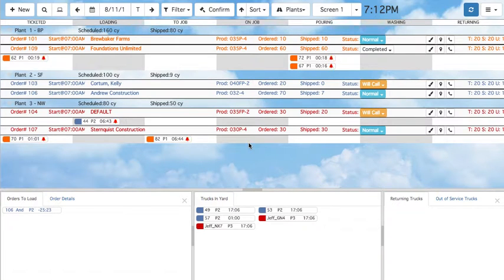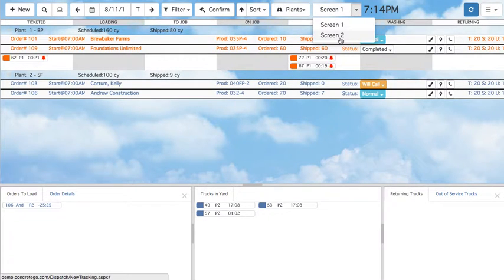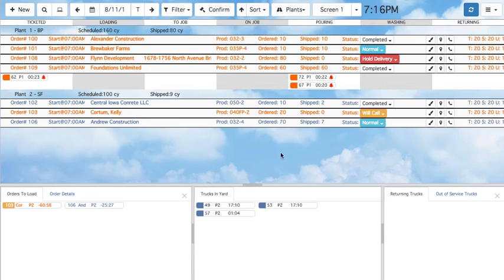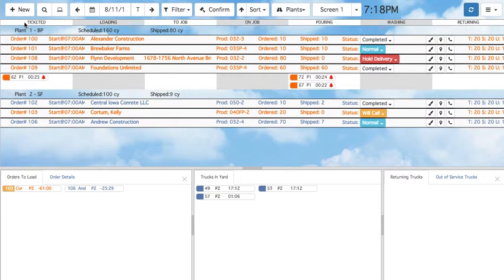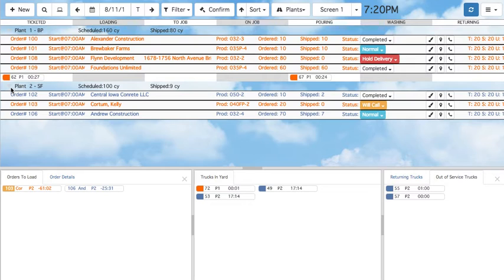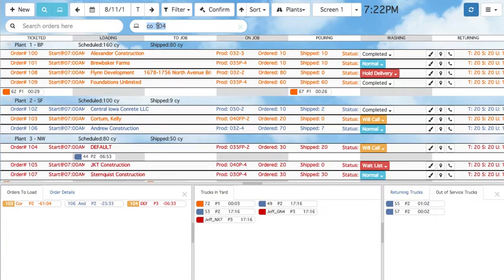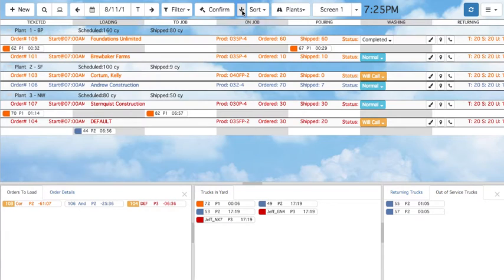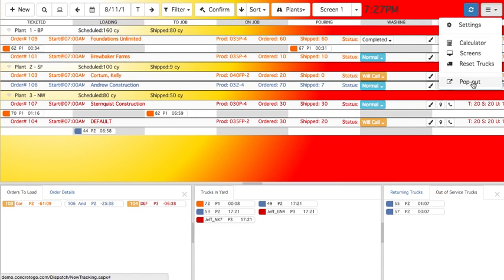ConcreteGO® Dispatch Tracking Screen Tutorial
Table of Contents:
[00:10] Where to find the Dispatch Tracking Screen
[00:39] Layout of the Screen
[1:18] First Time Users - User Multiple Tracking Screens Configuration Window
[2:27] Creating a New Order
[2:54] Changing Order Status
[3:05] Changing Order Color
[3:20] Customer Location Map
[3:39] Customer Name and Phone #
[4:02] Orders to Load Tab
[4:38] Order Details Tab
[5:54] Ticketing an Order
[6:17] All about Trucks
[7:32] Truck Warning Indicators
[8:32] Plant Information
[9:25] SEARCH
[9:49] Command Line
[11:23] Date + Calendar
[11:49] Filter by Order Status
[12:08] Confirm Orders
[12:51] Sort
[13:20] Show/Hide Plants
[13:40] Screen Selection Dropdown Menu
[14:20] Customizing Your Background
[15:03] Concrete Calculator
[15:23] Reset Trucks

Thank you for using ConcreteGO!